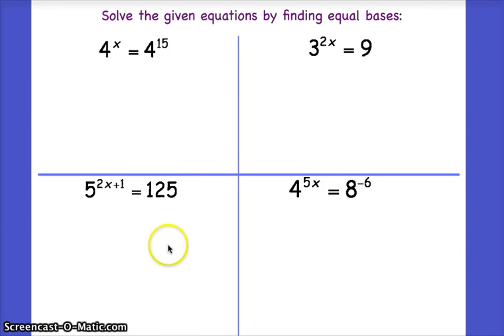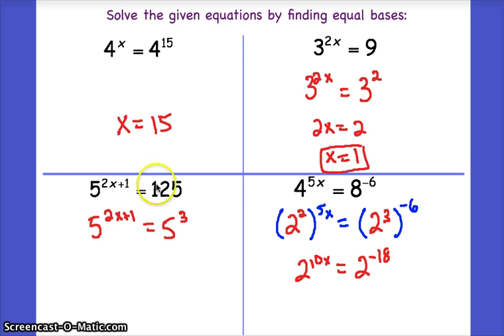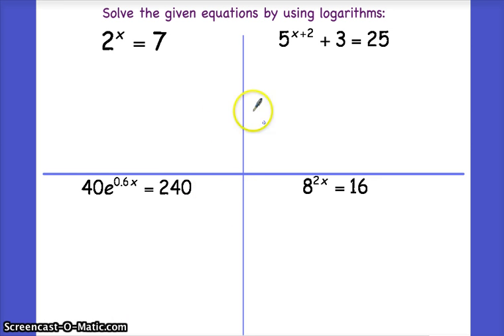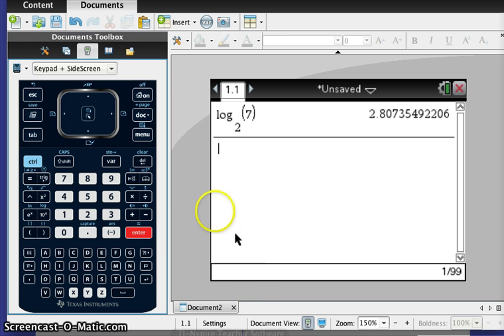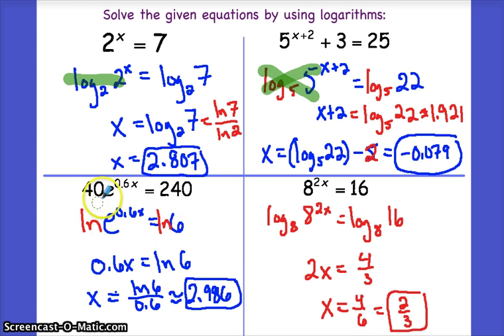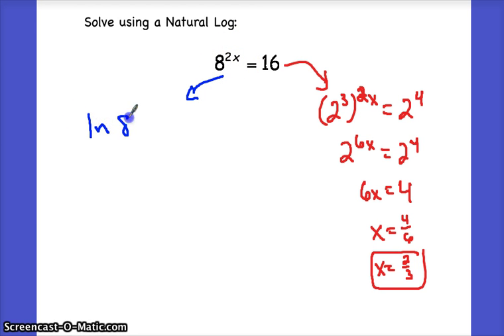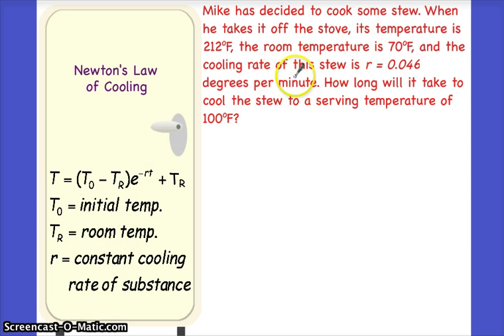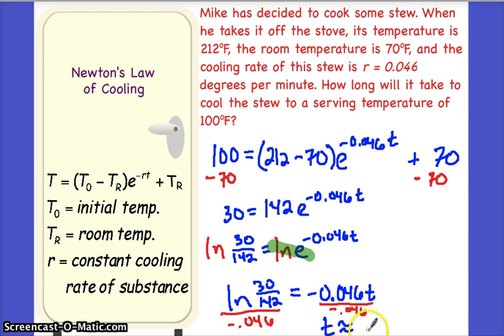A2 7_6 D1 Solving using Logs